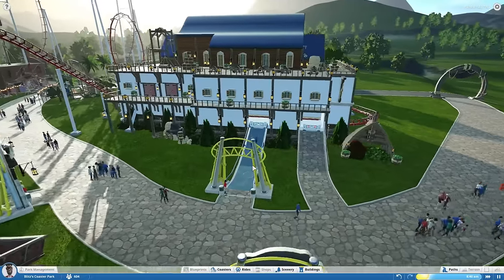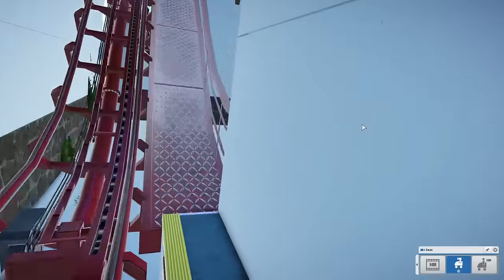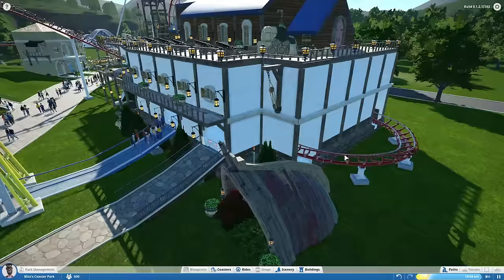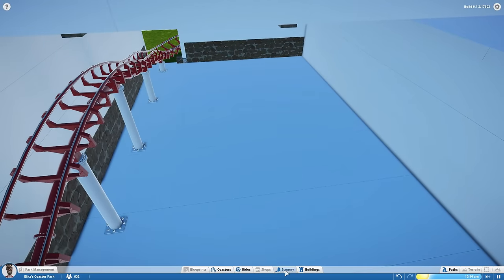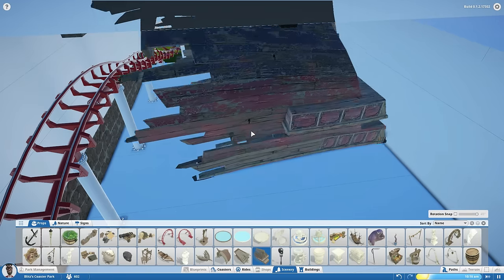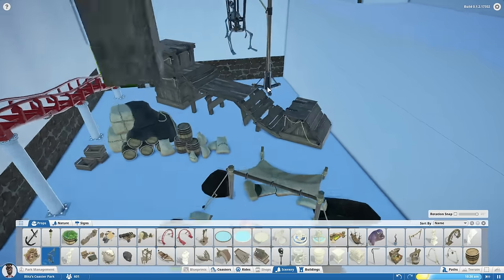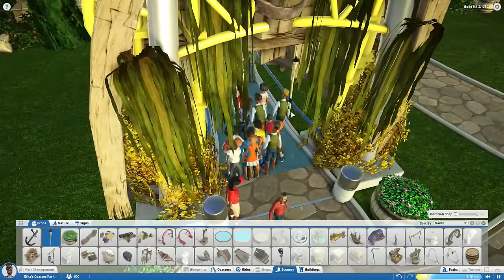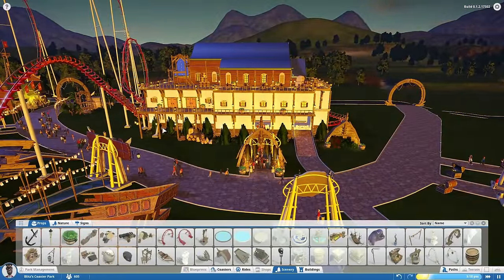Planet Coaster - Ep. 7 - Pirate Lodge Roller Coaster! - Let's Play Planet Coaster Gameplay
Welcome to Planet Coaster Part 7! In this Planet Coaster gameplay video, today, we build up a lodge type building that houses a roller coaster!

Planet Coaster Gameplay Information:

Planet Coaster is an upcoming Roller Coaster Tycoon Styled game where you construct and manage amusement and theme parks. Planet Coaster is a spiritual successor to RollerCoaster Tycoon 3, a game that was also developed by Frontier in 2004.

Planet Coaster Gameplay Features:

Planet Coaster is the future of coaster park simulation games. The game consists of a living world where every guest is an individual with their own personality and money in their pocket. The game aims to give limitless freedom to build rides and scenery piece by piece, and to seamlessly blend them with your own hand-sculpted terrain. We’re building a connected global village where everyone can share in your creativity. And that’s just the start.